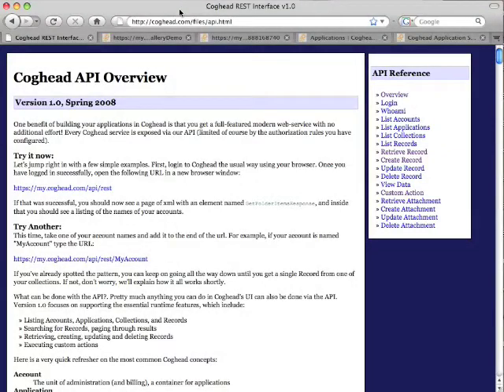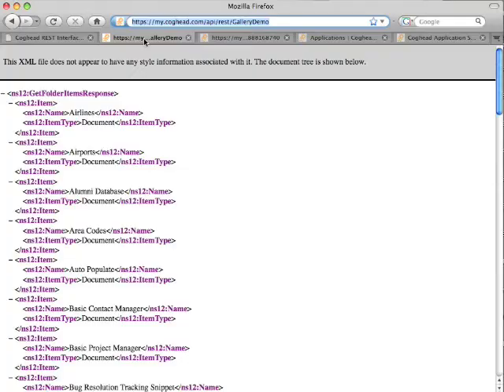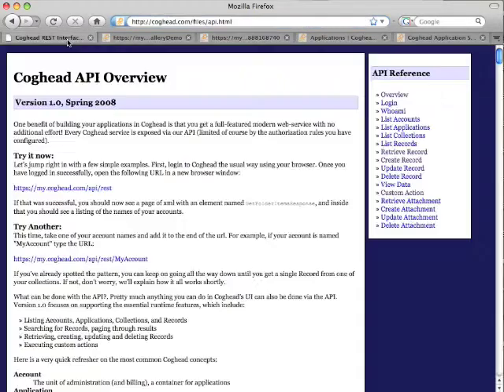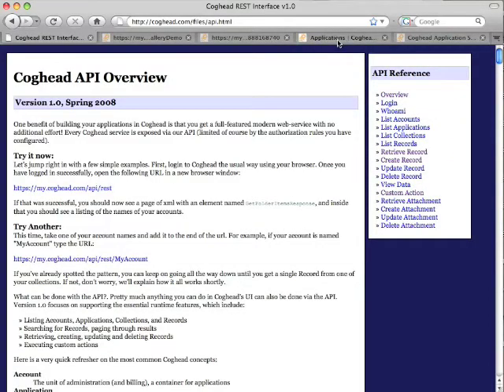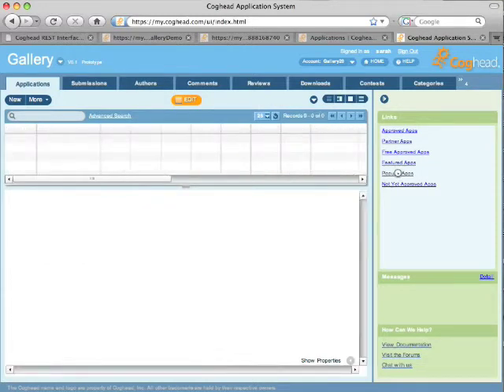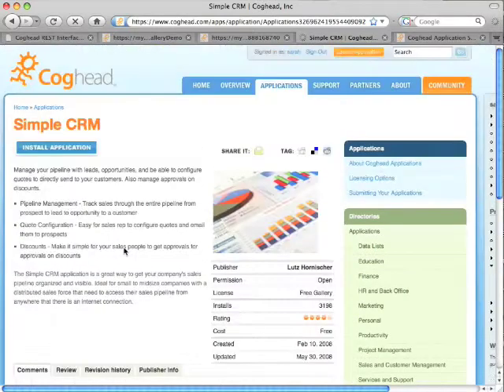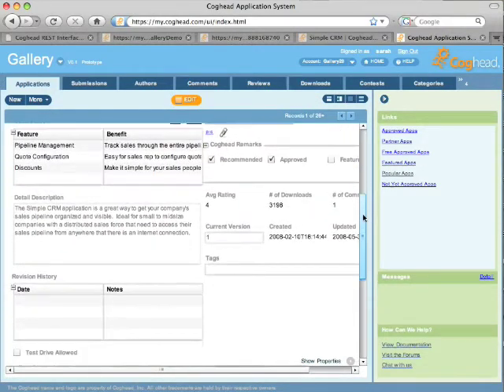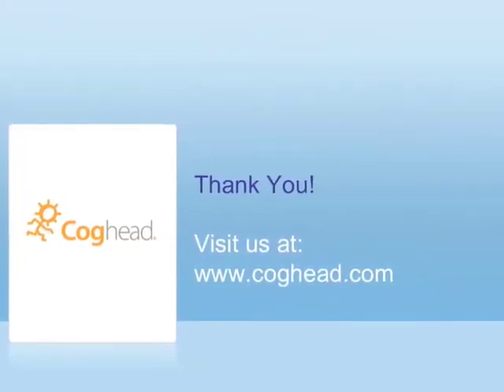Coghead API Overview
A walkthrough of the Coghead REST API and an example of a rich site built using the API